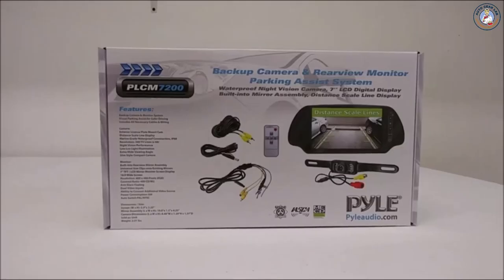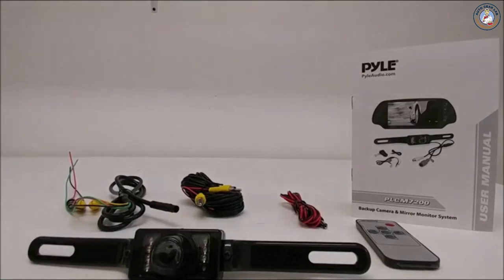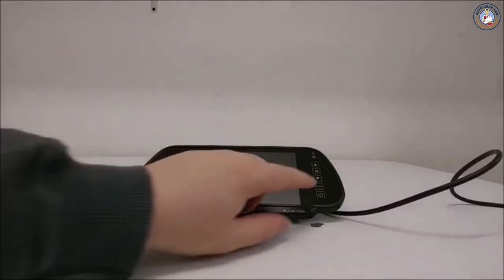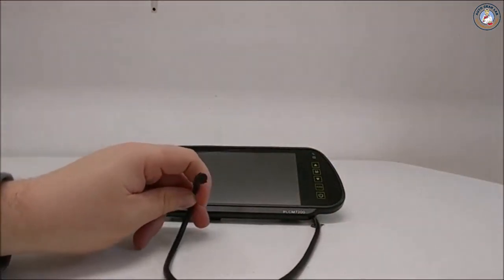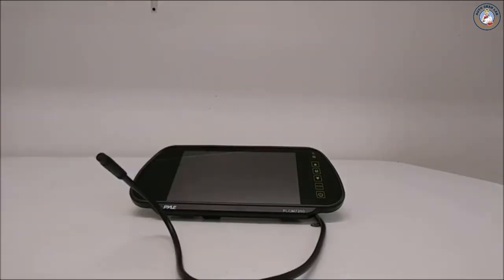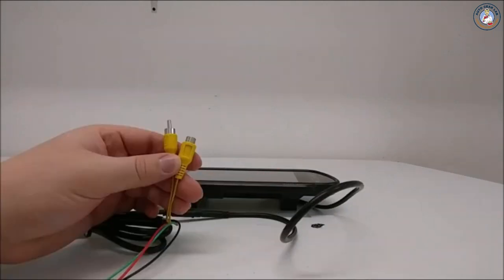Top 5 Best Rear View Mirror Camera Review in 2023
☛ All The Links to Best Rear View Mirror Camera listed in this Video:-

5.Kingslim DL12 Pro 4K Mirror Dash Cam,

4.Pyle Backup Car Camera

3.WOLFBOX G840S 12" 4K Mirror Dash Cam Backup Camera

2.Acumen Mirror Dash Cam Digital Rear View Mirror 10'' Touch Screen

1.Brandmotion FVMR-8866 FullVUE Rear Camera Mirror